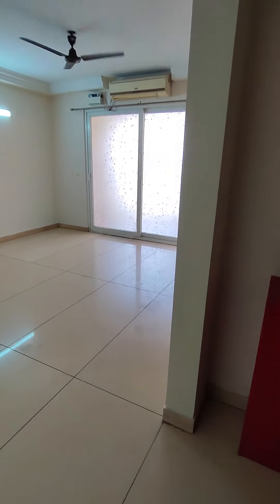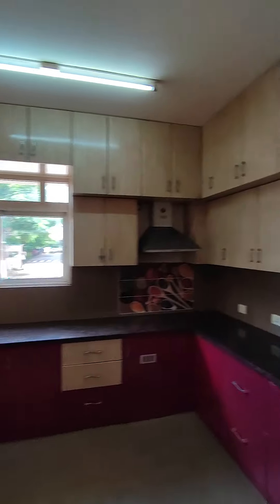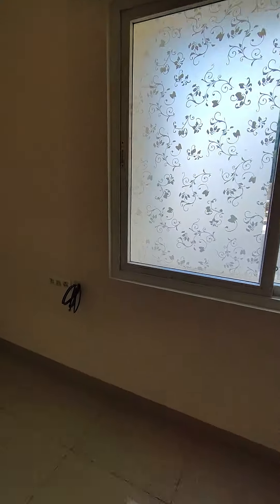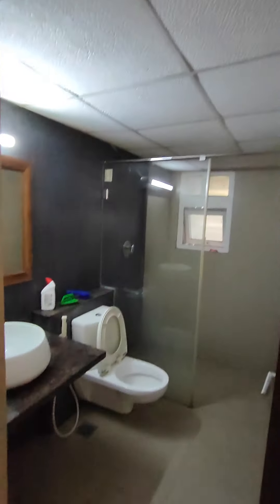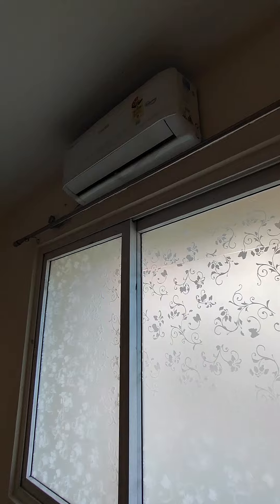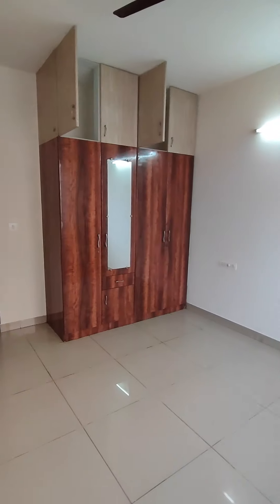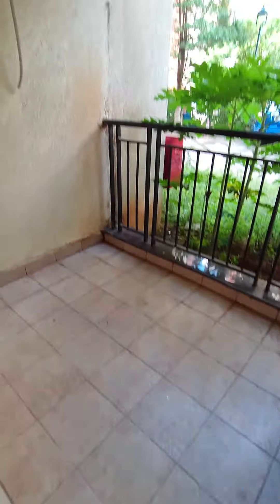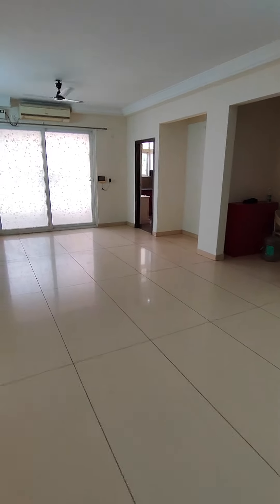4.5 BHK for Rent Prestige Bella Vista Porur Chennai Call Brofam Consultants at 9873301855/9899696789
4.5 BHK Semi Furnished Flat
Available for Rent & to occupy immediately
2277 Sq. Ft.
West Facing
Ground floor
Wardrobes made till loft
Modular Kitchen
3 Air Conditioners

Porur, Chennai

Call Brofam Consultants at 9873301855/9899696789